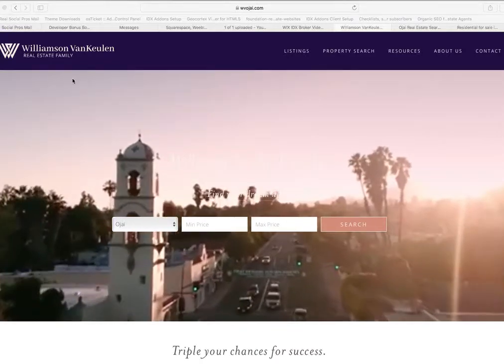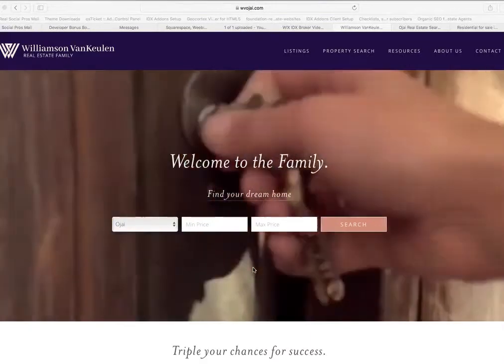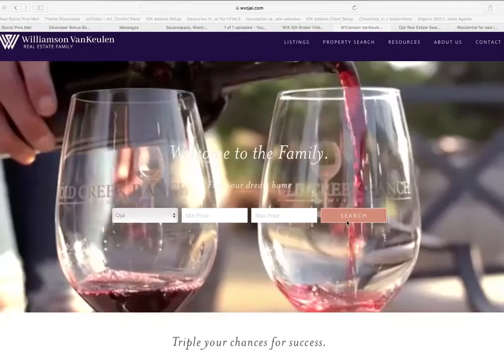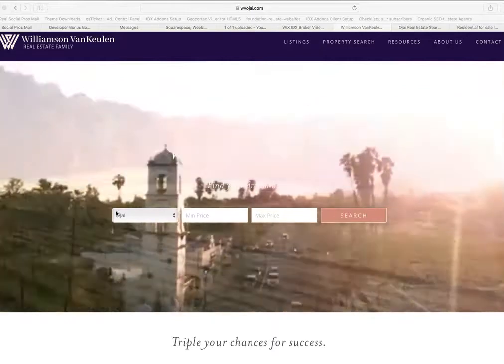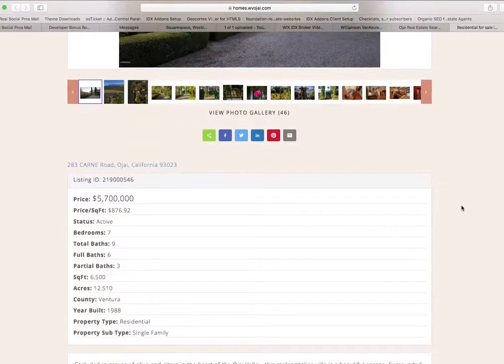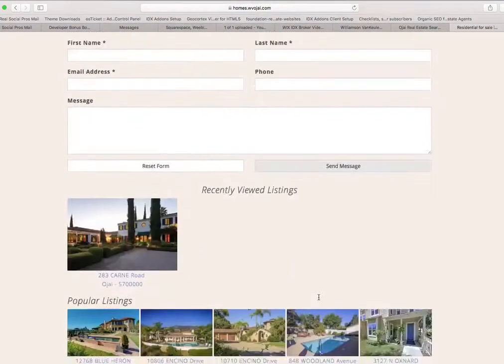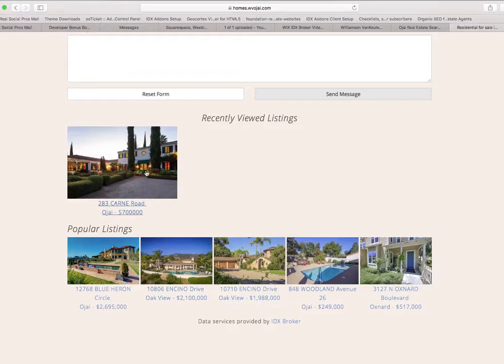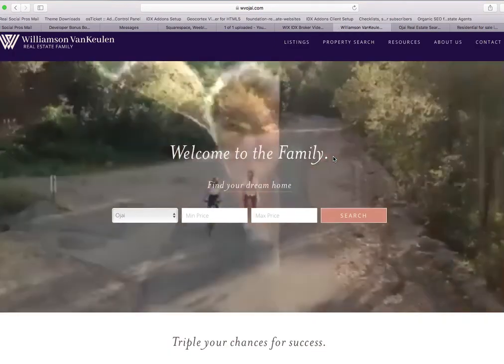SquareSpace IDX Broker Video Real Estate Site WVOJAI com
You can have video on your SquareSpace real estate site with IDX Broker like these folks in Ojai California, just outside of Los Angeles did.

You can see that they are using a few of our free Premium IDX Broker Templates on their SquareSpace site to really make it stand out!